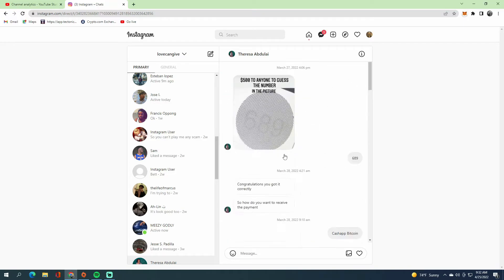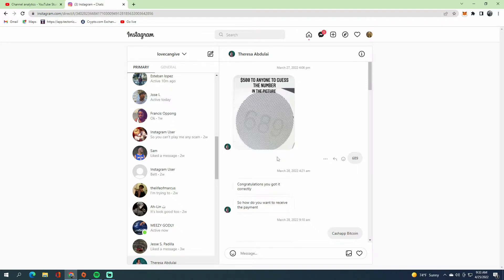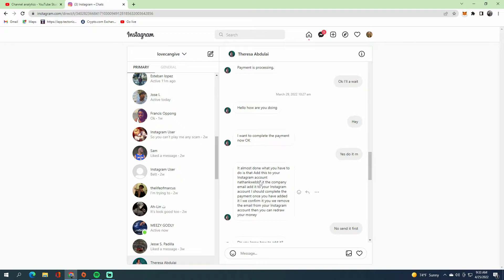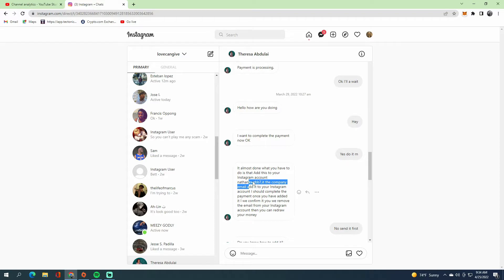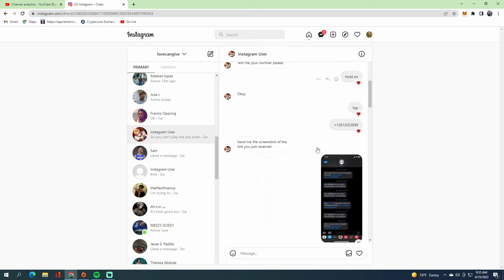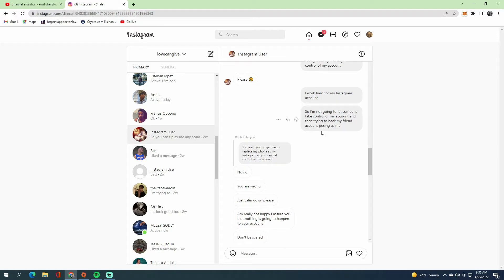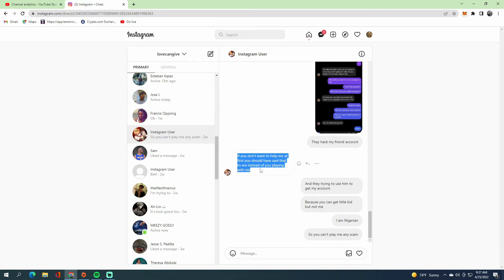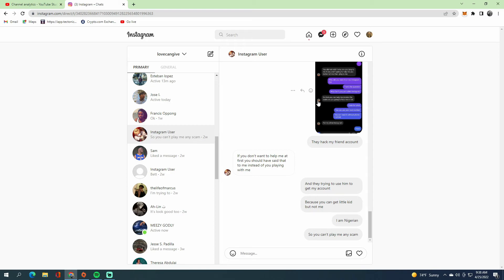how does cash app scam work to hack your Instagram account